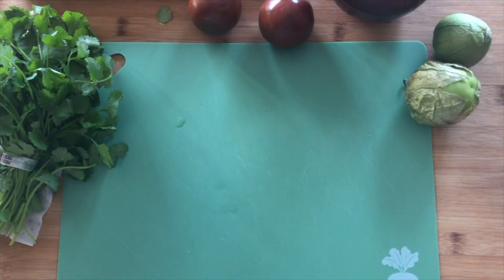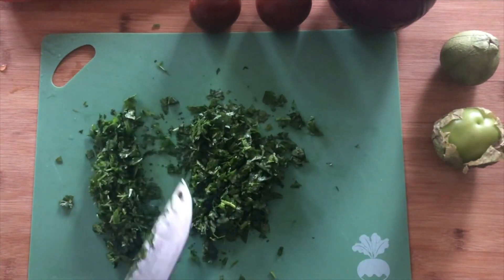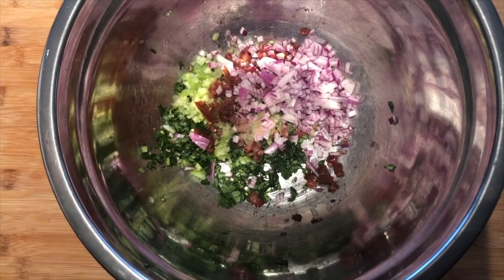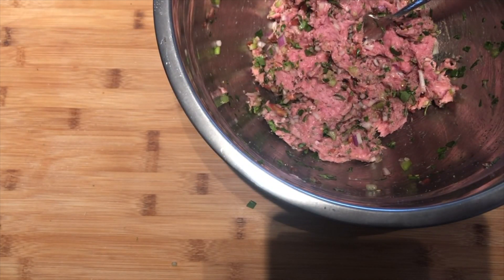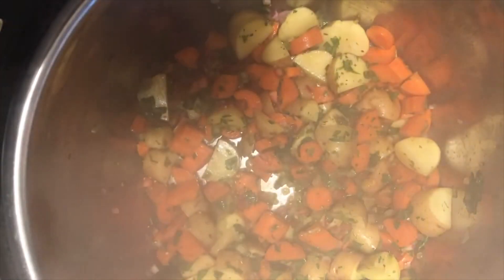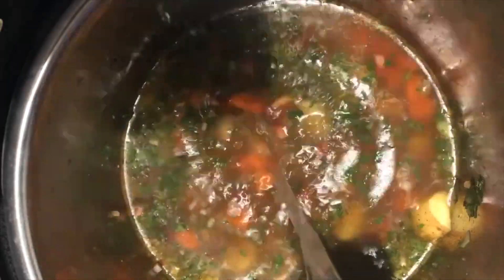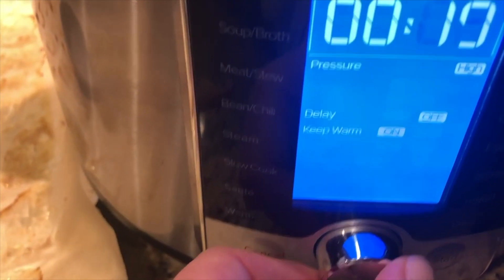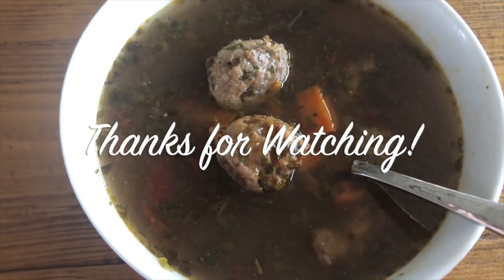Amazing Instant Pot Albondigas Soup!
Welcome! This channel is all about cooking. I am a home cook with a wide range of things that I love to make for my family. My focus is on easy recipes that aren't time-consuming, are nutritious, and are absolutely delicious! I cook meat, vegetables, grains, and everything from healthy dishes, to indulgent comfort food. I include recipes in every one of my videos, so you can easily recreate the dishes!

🔆Recipe🔆
Albondigas Soup serves 8

Ingredients:
1lb-20oz ground turkey
2 large carrots
1 medium onion
2 kumato or plum tomatoes
2 tomatillos
Handful of tiny potatoes or 4 yellow potatoes
1 bunch of cilantro
1 small bunch of fresh mint or 3 tablespoons dried mint
2 tsp oregano
2 teaspoons granulated garlic
1 tsp adobo seasoning (optional)
64 oz Chicken stock

Directions:  Preheat oven to 350 if baking meatballs.
Finely dice both tomatillos, set aside half
Finely dice both tomatoes, set aside half
Dice onion, set aside half
Finely chop cilantro, set aside half
Finely chop fresh mint (if using fresh) set aside ¾
Chop carrots
Chop Potatoes

Put ground turkey in a large mixing bowl. Add half of the tomatoes, tomatillos, onion, and cilantro. Add ¾ fresh mint, or  2 tablespoons dried mint. Add salt and pepper (about a teaspoon of each). Add 1/2 tsp adobo seasoning (optional). Add 1 tsp dried oregano. Add 2 teaspoons granulated garlic. Then mix up the meatballs and let rest for 30 minutes.

Using a small cookie scoop, scoop meatball mixture onto a parchment lined baking sheet and bake in the oven for 30 minutes.

Saute all leftover vegetables in soup pot (Instant pot or stovetop)
Add salt & pepper to taste, leftover cilantro, oregano and mint. Add chicken stock.

Bring to a simmer, add meatballs to soup and cover and simmer for 45 minutes, or if using an Instant Pot, pressure cook on high for 13 minutes.